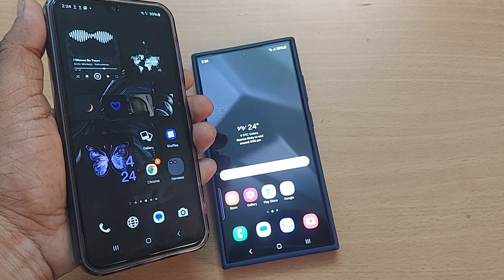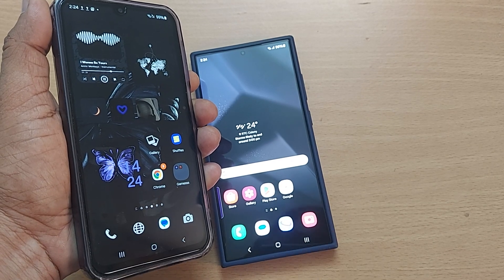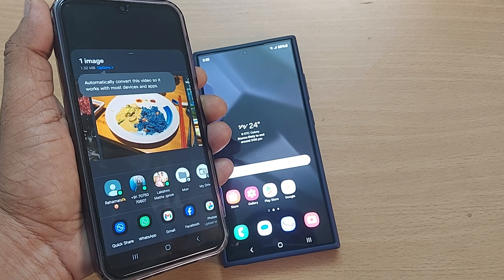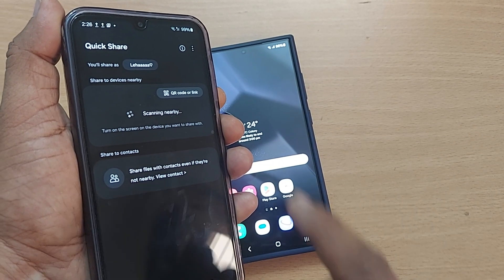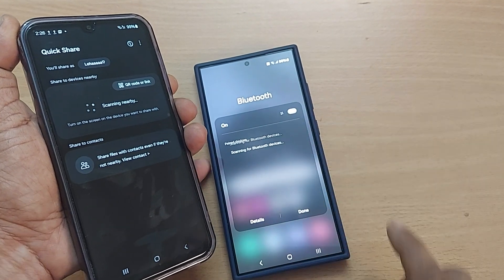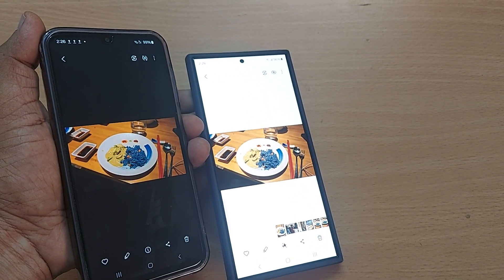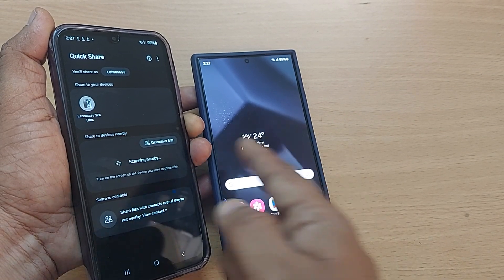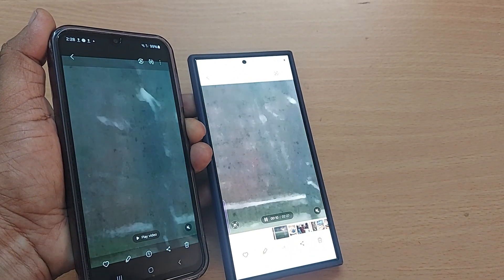how to share photos videos quickly | fast video sharing on android phone and samsung | quickshare